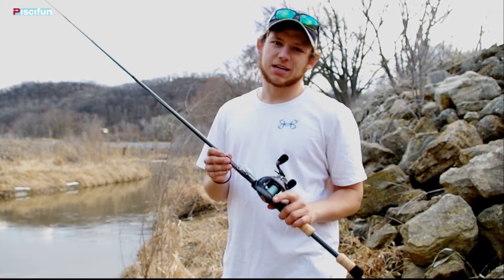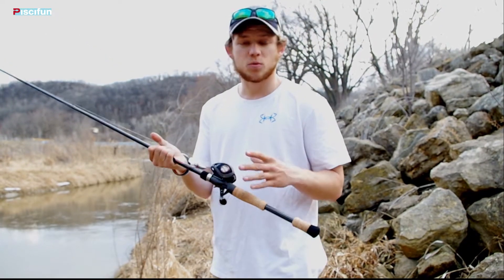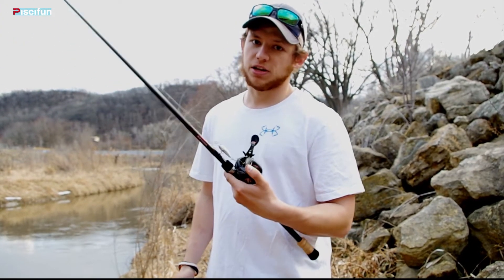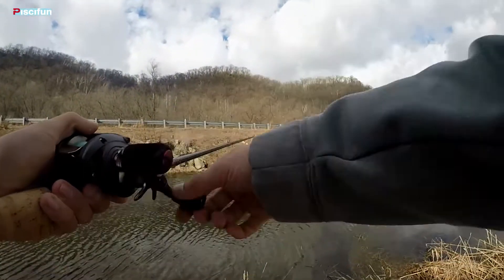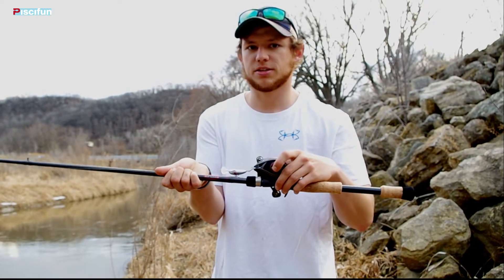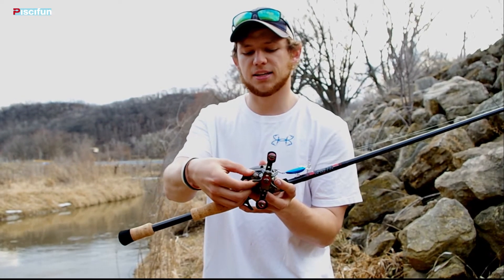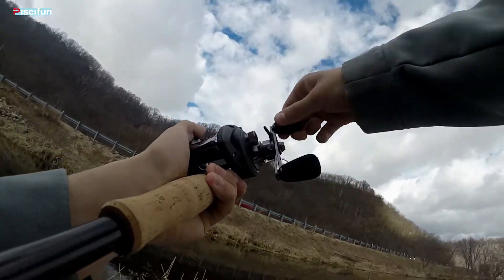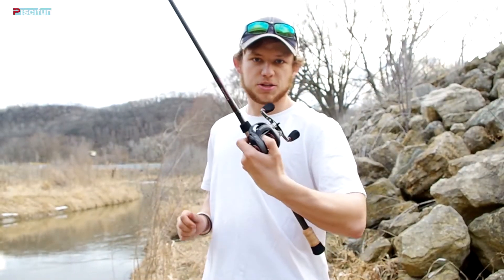Review and Castability on Piscifun Thunder Baitcasting Fishing Reel 7.1 Gear Ratio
Piscifun Amazon Store

Piscifun Thunder Baitcasting Reels Features:
Precision cut brass driving gear.
Quality carbon fiber drag washers.
18 Lbs of drag power good to fight tough fish.
Easy removal aircraft grade graphite side-plate.
Extended bent crank handle and flat EVA power knob.
High performance and durability with low profile design.
Engineered with high strength alloy frame for increased durability.
8 stainless steel bearings (including 2 Japanese NMB bearings) + 1 roller bearing.
To fit the way tournament anglers fish. Whether you're fishing a weekend buddy bash or the Bass master Classic, this reel will put you at the top of your game.
At Piscifun Team, the thing we do best is save your money on quality fishing tackle!
Warm Tips
For any drag system reel, please back off the drag when not in use.
This does two things
#1 It allows the drag spacer/washers to become relaxed, preventing the possibility of the washers becoming stuck together.
#2 It also relaxes the strain on the drag washer springs, which may give longer spring tension life and allow the drag to perform as designed the next time you use the reel.

Piscifun--Go with Family